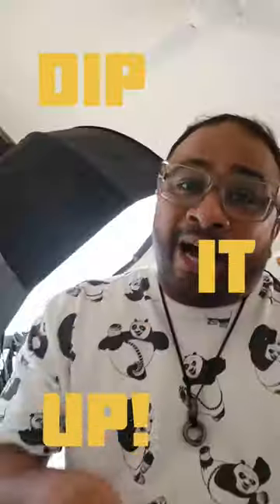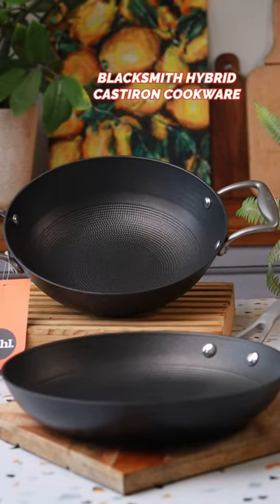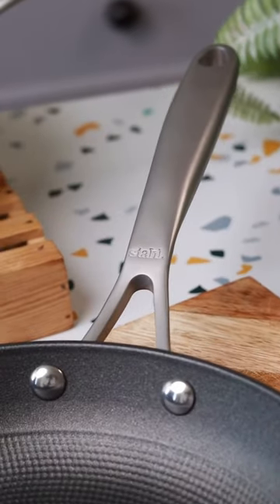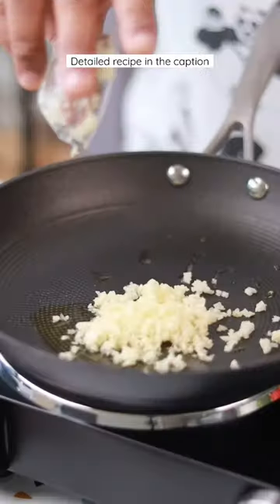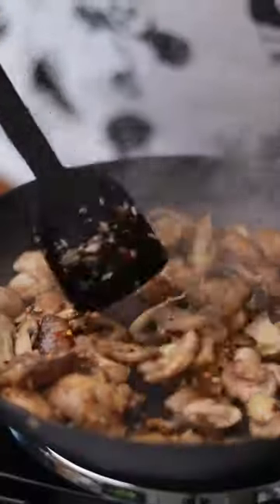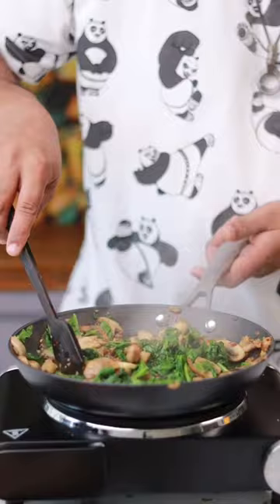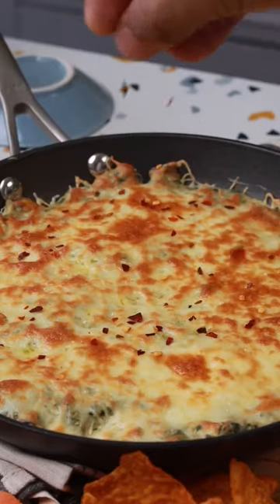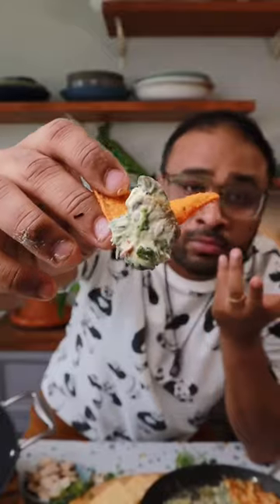Spinach & Mushroom Dip @StahlKitchens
Dip It Up - Hot Spinach and Mushroom Dip with @StahlKitchens
This is a dip you should not finish alone but make it and enjoy it with family and friends 😊.
I was excited about the recipe but even more excited to use the new Stahl Blacksmith hybrid cast iron cookware series, they recently launched this new series which is india’s 1st lightweight cast iron cookware and not only do they look beautiful they are lovely to use as well.
This new series is perfect for everyone who loves cooking in cast iron.

Ingredients
For the spinach and mushrooms mixture
3 tsp olive oil
1 tbsp chopped garlic
1 1/2 cup sliced mushrooms
Salt and pepper to taste
1 tsp chilli flakes
2 1/2 cup spinach
Other ingredients
3-4 tbsp cream cheese
1/4 cup fresh cream
1/2 cup grated cheese
Method
1. Heat oil in a pan and sauté the garlic for a min, then add the mushrooms along with some salt and fry on high heat till most of the water evaporates and the mushrooms start to brown.
2. Seasons with pepper and chilli flakes and then add the spinach.
3. Cook till the spinach wilts and the water has reduced.
4. Then take it off the heat and let it cool off .
5. Now mix the spinach mixture with the rest of the ingredients and transfer to an ovens safe bakeware.
6. Top with cheese and bake for 5 mins at 200c
7. Removed and serve hot with chips.